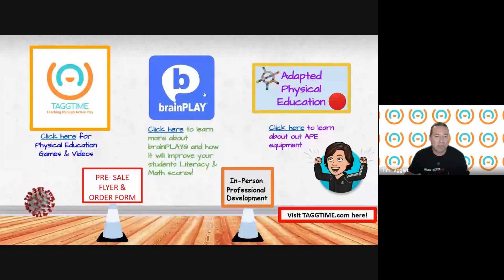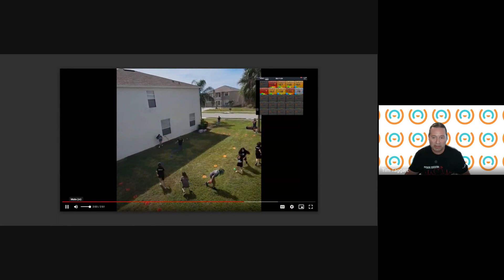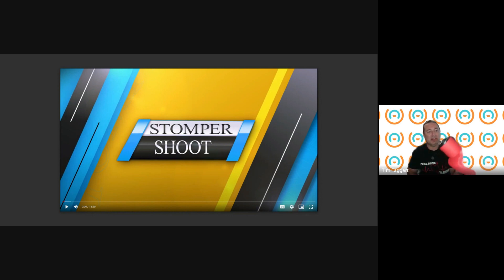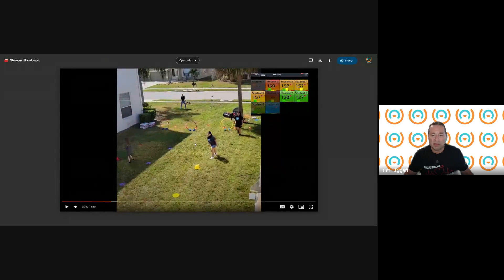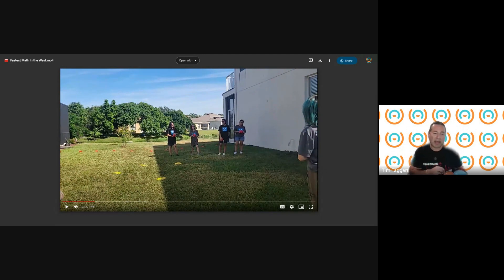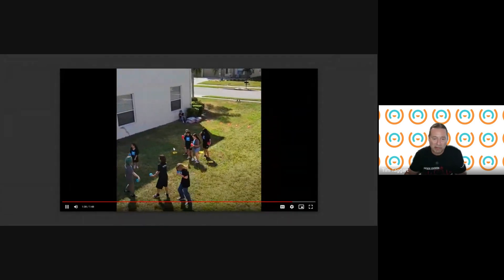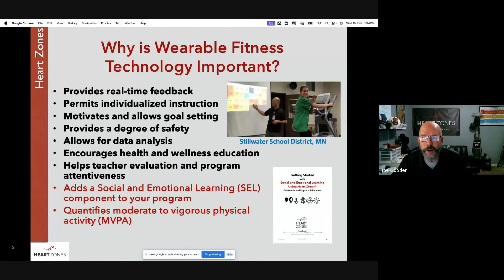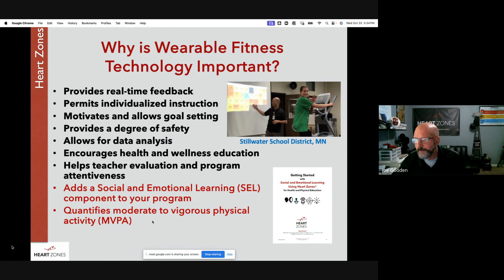Including Math & Literacy in Physical Education Webinar by Tim Taggart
In this webinar, Tim Taggart, a Heart Zones marketing partner and an expert from TAGG TIME, will guide you through brainPLAY, aligning it with national standards. The session will incorporate video demonstrations illustrating the Heart Zones Smart PE solution & the seamless integration of brainPLAY into your K-6 curriculum. Tim will also delve into strategies for introducing literacy, math, and the critical role Social and Emotional Learning (SEL) plays in enhancing its effectiveness. Join us for a comprehensive exploration of brainPLAY & Heart Zones within the framework of established national education standards.